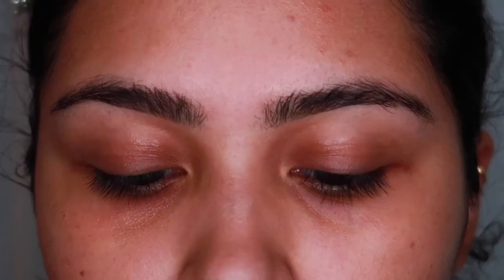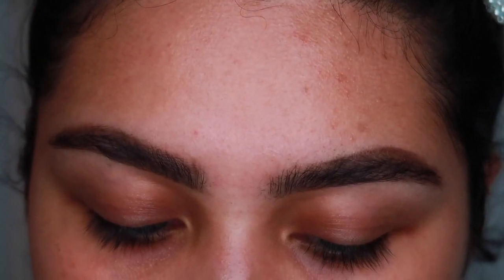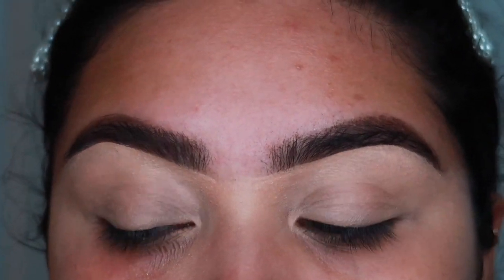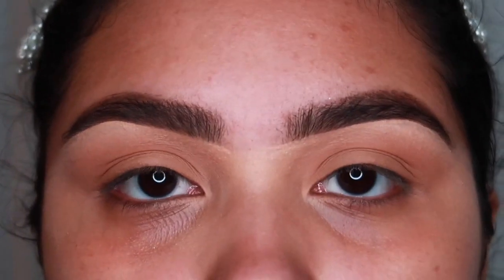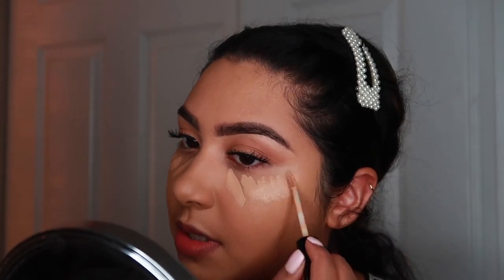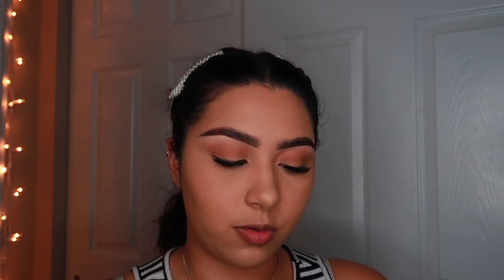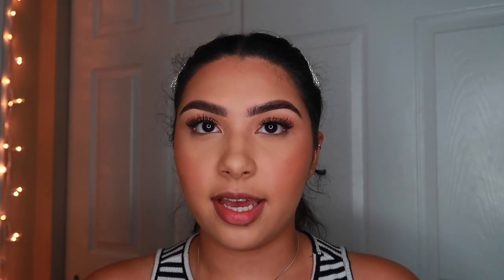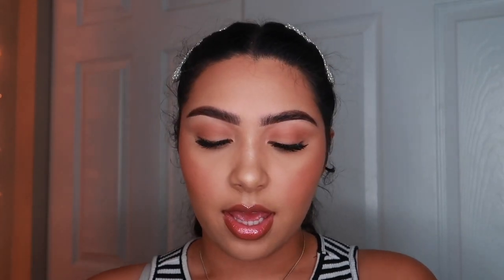Everyday Simple Glam Tutorial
Holaaaaaaaa mis amores!

As requested from my instagram, here is my everyday routine! Some days I change it up with my eyes. After the application of concealer, I'll sometimes just set with powder and then mascara. But days that I want to invest more time to look put together, I'll add bronzer/eyeshadow and falsies!

1) What you would like to see in my next YouTube video?
2) What is your favorite step in your makeup routine?!

Thank you all so much for watching! I am so excited to have more content out for you all very soon. Until my next video, love you guys!

P R O D U C T S  U S E D:
- Benefit Cosmetics
Precisely, My Brow Pencil Waterproof Eyebrow Definer
- e.l.f.
Active Sweat Resistant Mascara & Brow Duo, Black/Clear
- e.l.f.
Hydrating Camo Concealer:
- Anastasia Beverly Hills
Brush #20 (or any flat brush works):
-Real Techniques
Miracle Complexion Sponge Orange (to blend concealer on eyes/foundation & concealer on face):
- Morphe
M124 Firm Shadow Brush (or any small brush for application of eyeshadow):
- Morphe
M518 Crease Fluff Brush (for blending):
- BH Cosmetics
Carli Bybel Palette Deluxe Edition:
(I believe she discontinued this palette :(. )
- Maybelline
Face Studio Master Prime Primer:
- NARS
Natural Radiant Longwear Foundation in Stromboli Medium 3:
Can't Stop Won't Stop Contour Concealer in Soft Beige
- Real Techniques
Mini MC Sponges - 4pk (for setting under eyes with loose powder):
- Too Faced
Born This Way Ethereal Loose Setting Powder:
-e.l.f.
Angled Blush Brush (used for bronzer):
- Morphe
Glamabronze Face & Body Bronzer in Megastar:
- Morphe
M427 Tapered Duo Blush Brush:
- Milani
Rose Powder Blush in 08 Tea Rose:
- NYX Professional Makeup
Suede Matte Lip Liner in Sandstorm:
- Broadway Vita-
Lip Clear Lip Gloss in Coconut (or any alternatives for your lips)
- L'Oreal Paris
Telescopic Original Mascara (black tube):
- Morphe
Continuous Setting Mist: